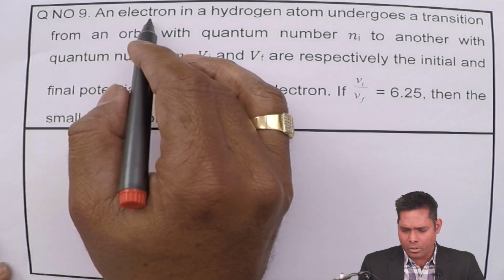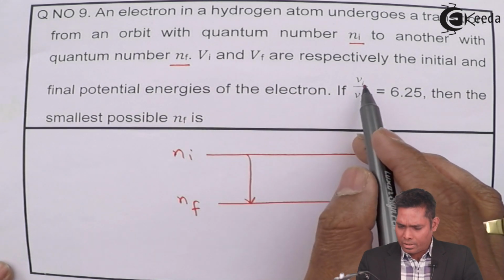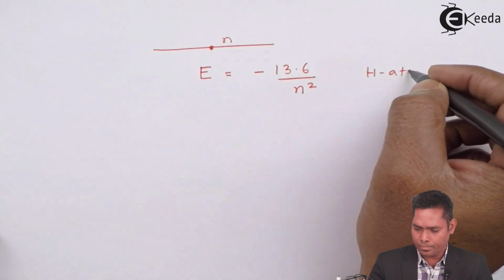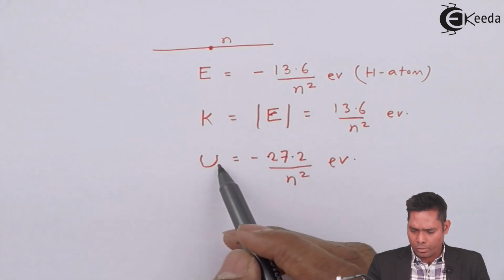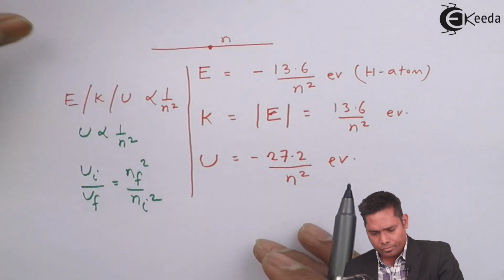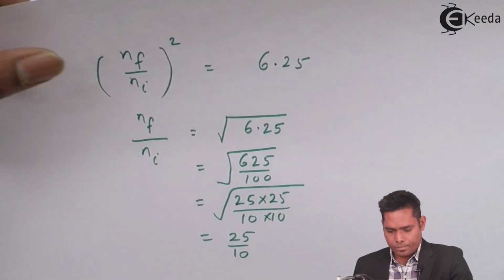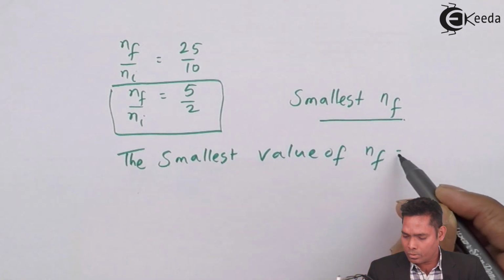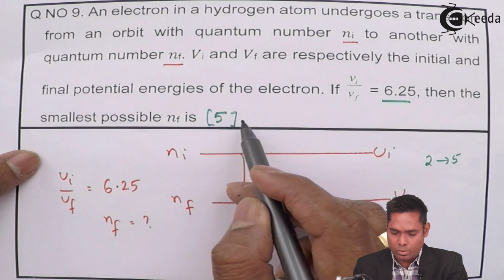IIT JEE Advanced 2017 Physics Solution - Question 9 - IIT JEE Advanced Physics Paper Video Solution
1) IIT JEE Advanced 2017 Physics Solution - Question 7 - IIT JEE Advanced Physics Paper Video Solution

2) IIT JEE Advanced 2017 Physics Solution - Question 8 - IIT JEE Advanced Physics Paper Video Solution

1) IIT JEE Advanced 2017 Physics Solution - Question 10 - IIT JEE Advanced Physics Paper Video Solution

2) IIT JEE Advanced 2017 Physics Solution - Question 11 - IIT JEE Advanced Physics Paper Video Solution

Happy Learning : )